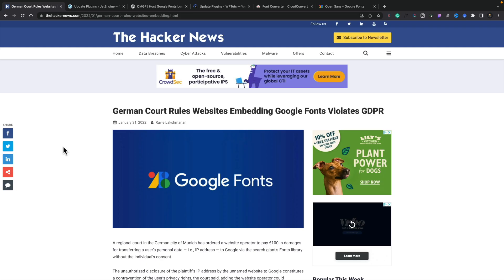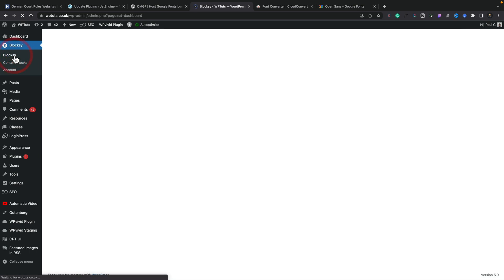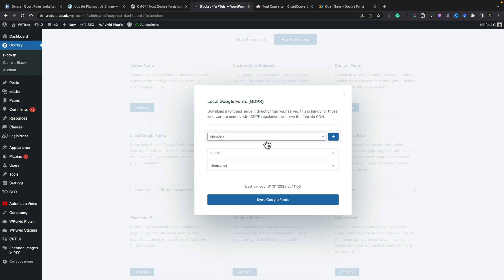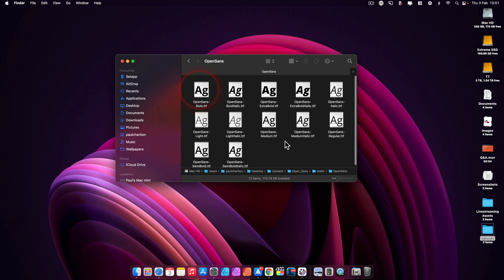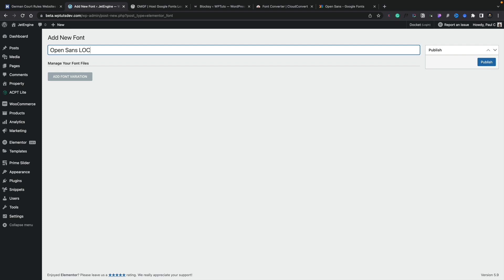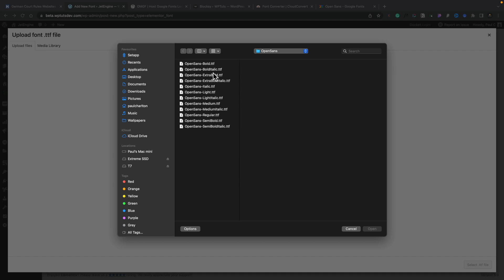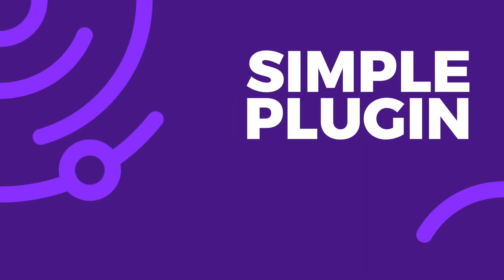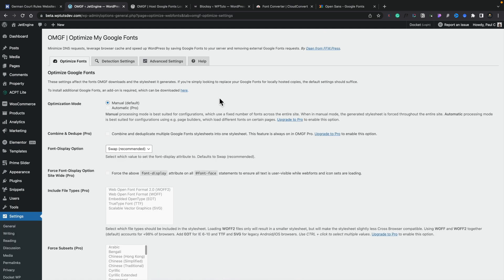€100 FINE in Germany For Using Google Fonts - A Simple Solution!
At the end of January 2022, a German court ruling fined a website owner €100 for not explicitly getting permission from a site visitor for accessing the Google fonts used on the website.

As GDPR rules state that any identifying information has to be explicitly approved by the user BEFOREHAND - Google gained access to the users IP address (a way to potentially identify a users ID) when the font was downloaded to the user's browser.

Why should you care? If this ruling sets precedence, then other countries may adopt a similar ruling and you could fall foul of this GDPR issue if you're not careful.

An easy way around this is to host the Google fonts locally and NOT access them from Google's servers.

Here are 3 easy methods to do just that!

► WORDPRESS PLUGINS ◄